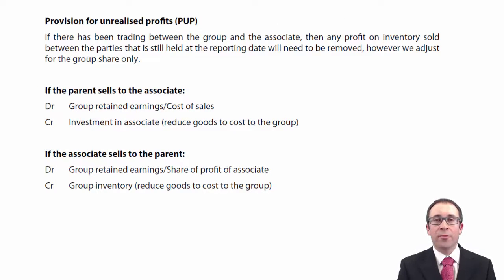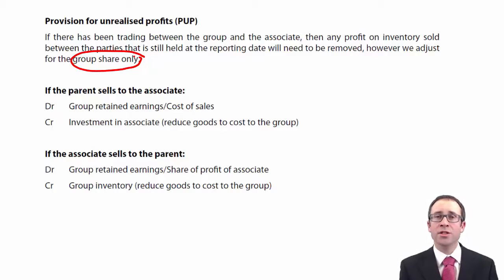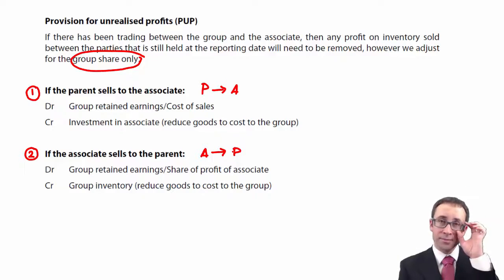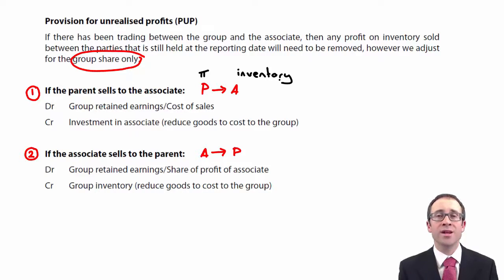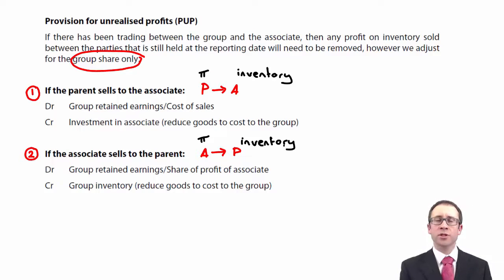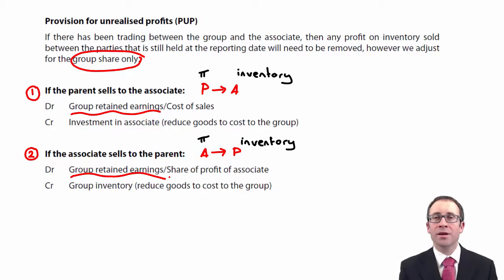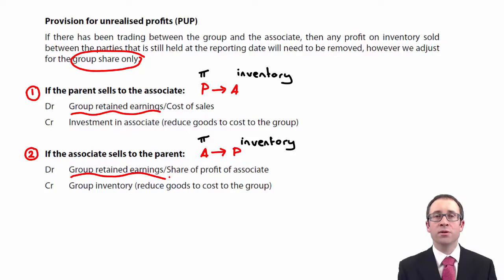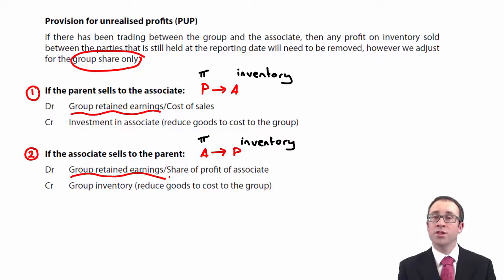CIMA F2 Associates Provision for unrealised profits (PUP)